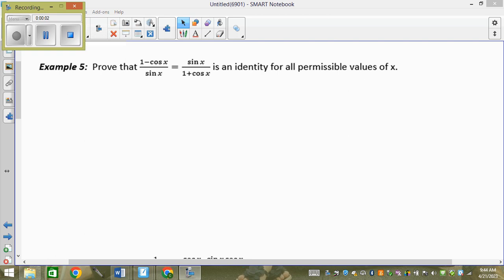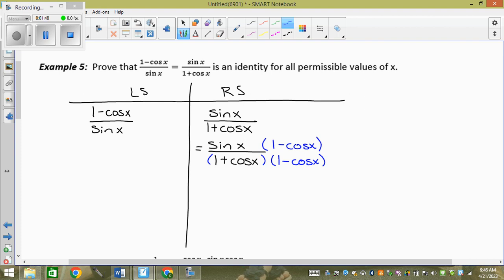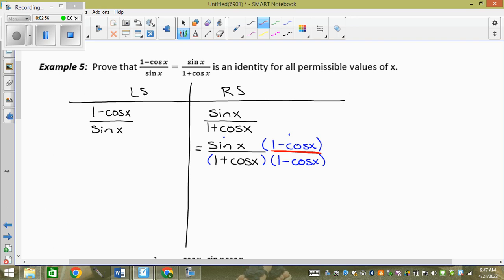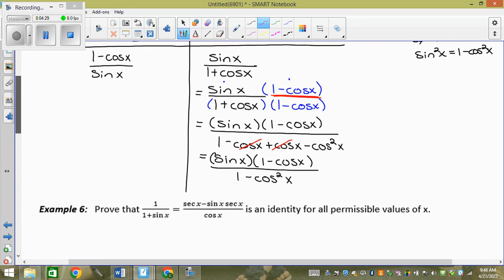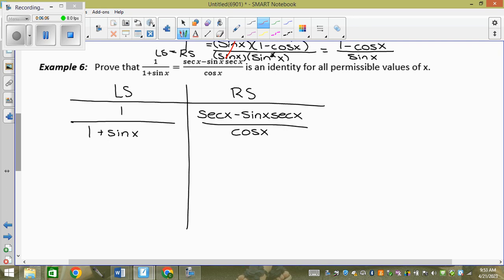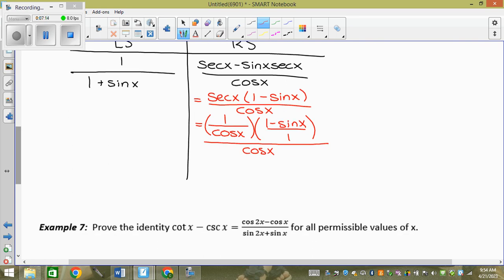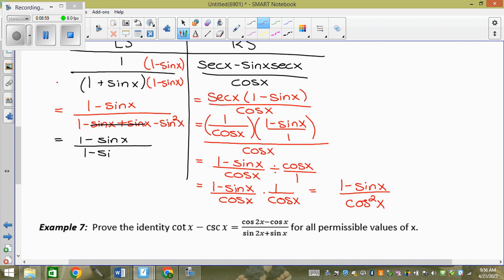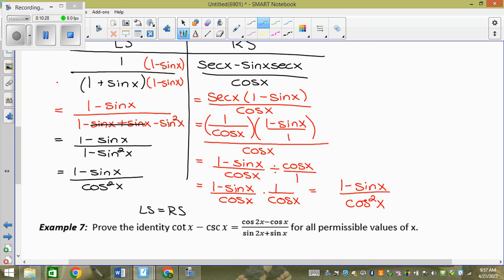April21 proofs part 3